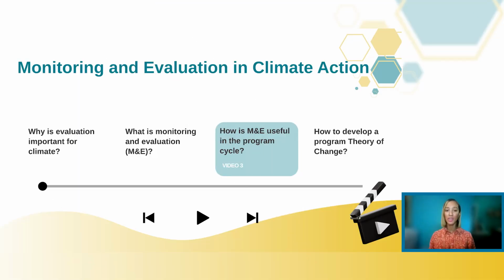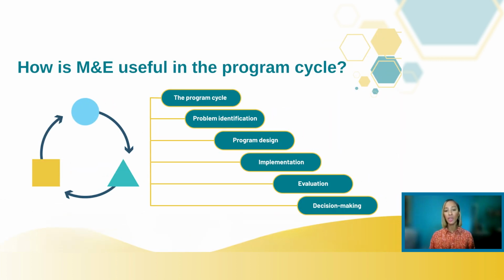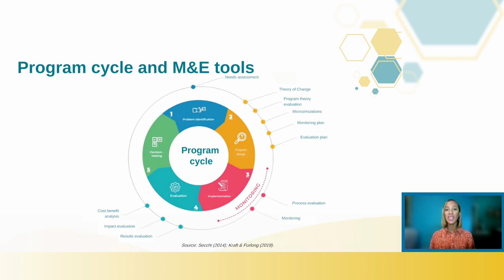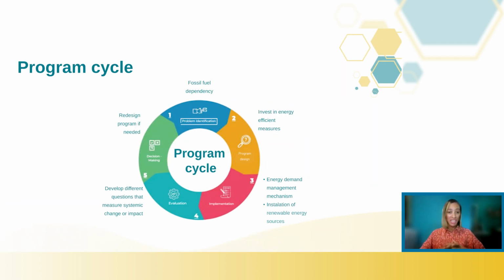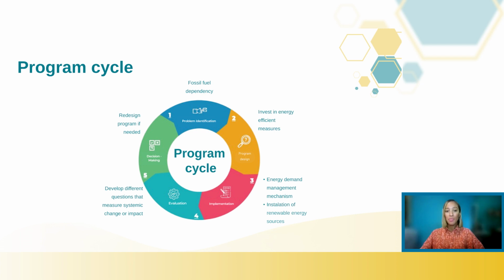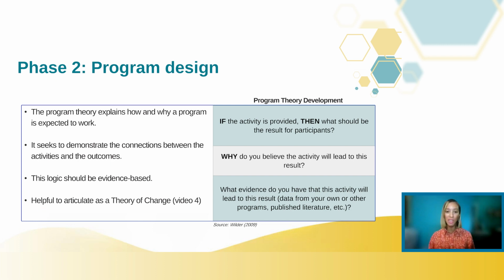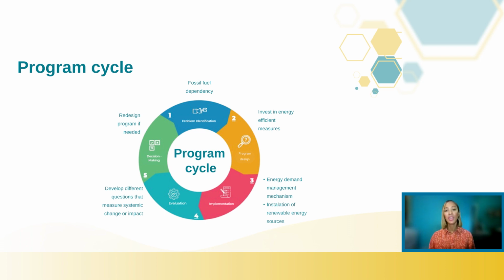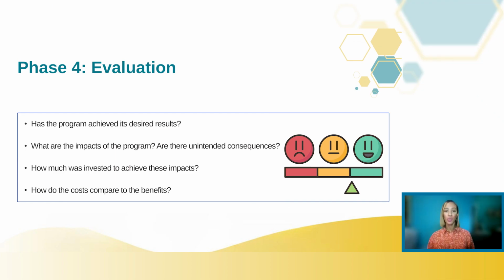ECD CIF Observers - Module 2 (Video 3)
The GEI and the Centers for Learning on Evaluation and Results (the CLEAR centers) have partnered with the Climate Investment Funds’ (CIF) Evaluation and Learning (E&L) Initiative to provide introductory video sessions on Monitoring and Evaluation in Climate Action.  With these videos, we aim to cover some basic principles of M&E and encourage the use of evidence to inform climate finance decision-making.

In this video, Jenean Pretorius (CLEAR-AA) discuss how Monitoring and Evaluation can be used throughout the program cycle.